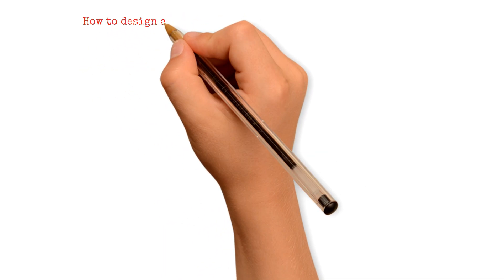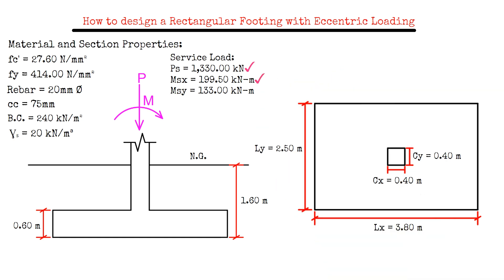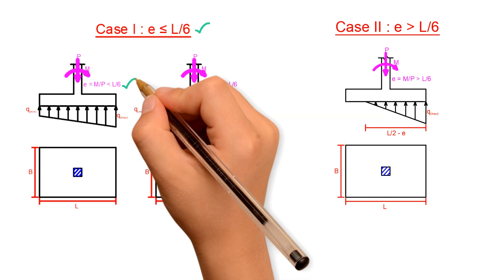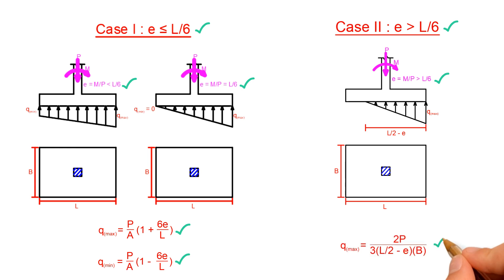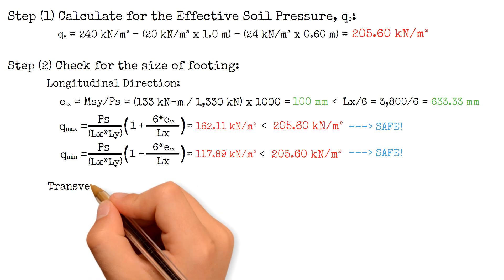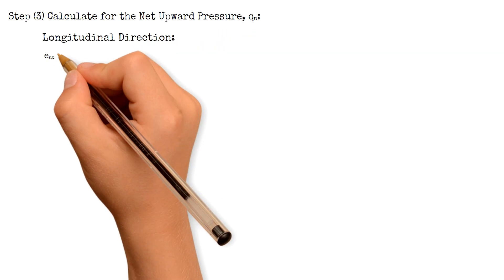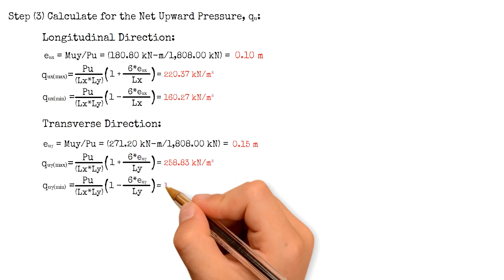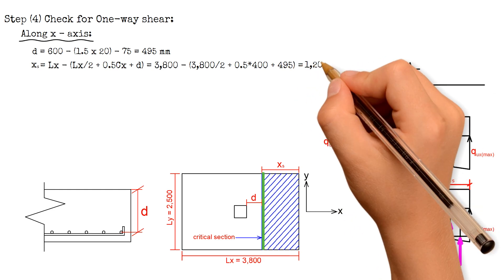How to Design a Rectangular Footing with Eccentric Loading - Part 1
This video shows how to design a rectangular footing with eccentric loading, step by step, for better understanding.

Typo error: Case II, when "e" is greater than "L/6", the distance of the triangular pressure is not "L/2 - e", rather it should be "3(L/2 - e)".

Stanley Jr.

Engineering and Mathematics Books:
TwinAngelsCollection